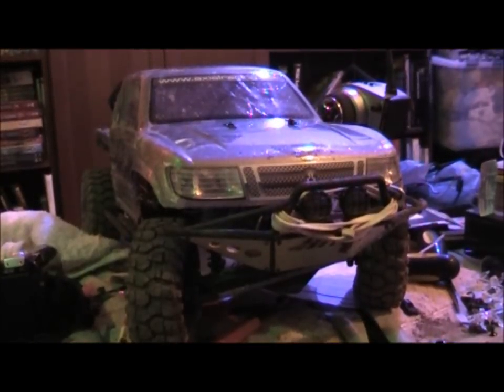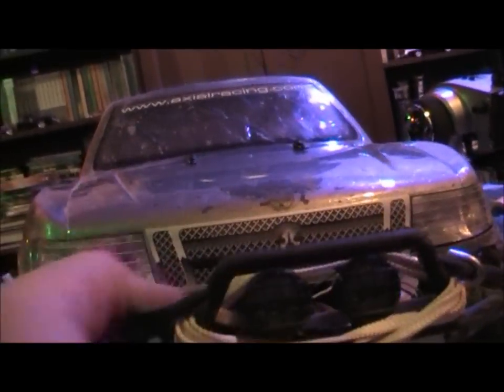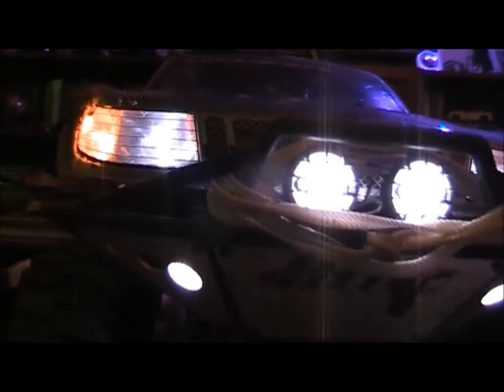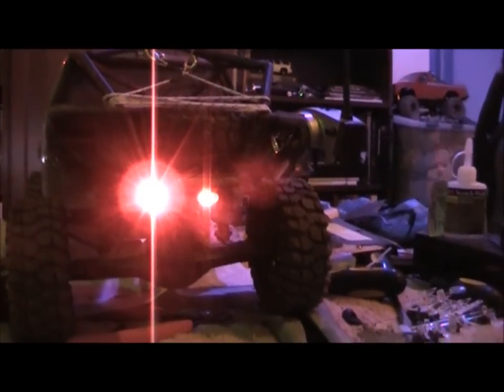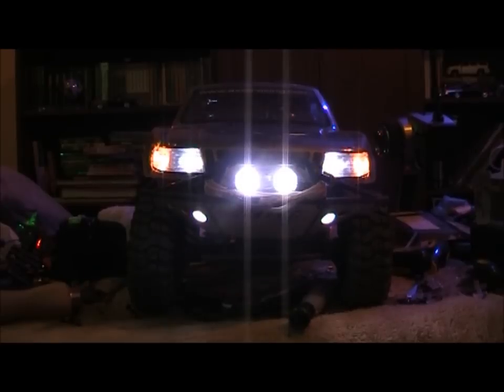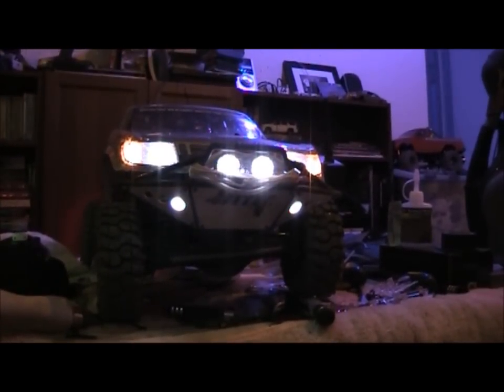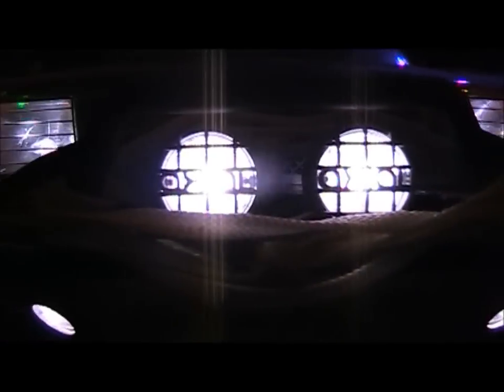RC Night Wheeling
Got some exterior illumination for the Honcho!  I think it looks pretty darn good...